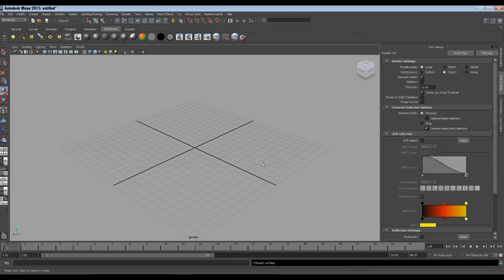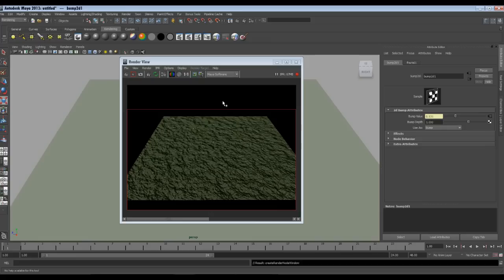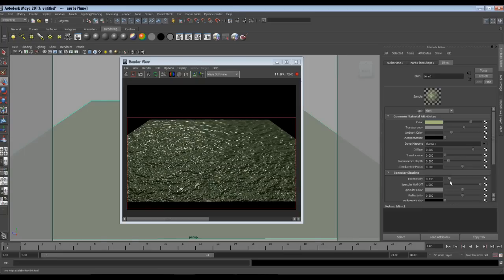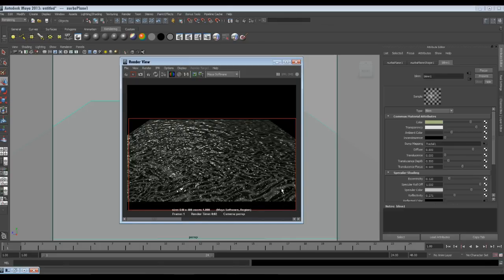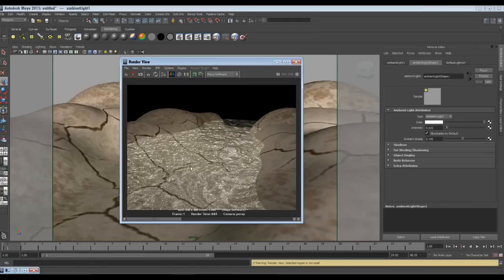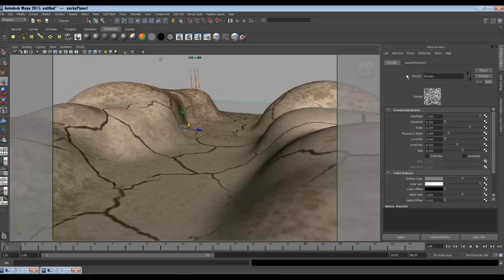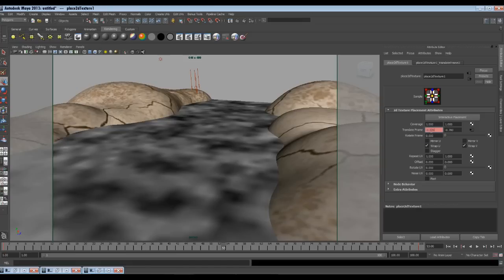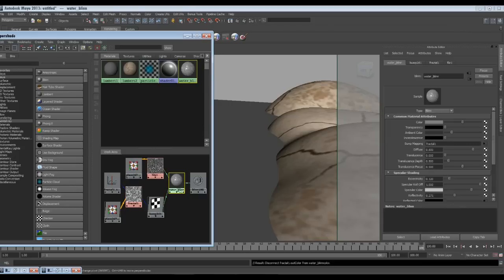Maya Tutorial: Realistic Water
Here we learn to make realistic looking water in Maya. We will make this water, using bump map. After learning this you will be able to create any kind of water in Maya. You can use this method to create Pond, Pool, Ocean and all kind of water effects.
      There will be nice waves and ripples movement in water. Which give very realistic look. The water will have a flow in a particular direction too.
      We will do everything in Maya only. No need for any plugin or other software. Even the render will be Maya Software Render.